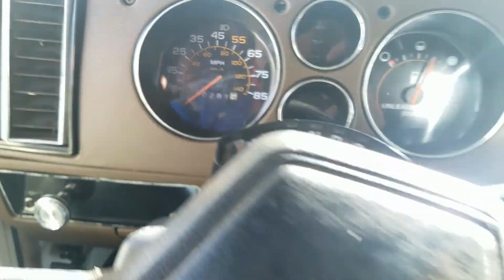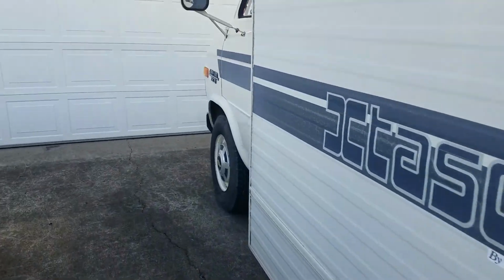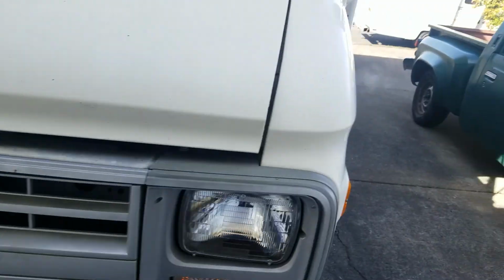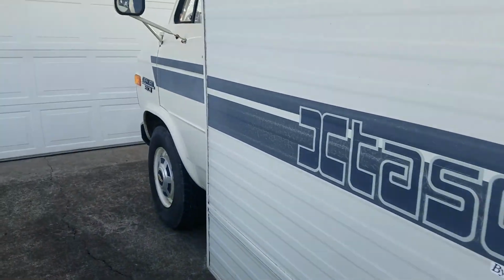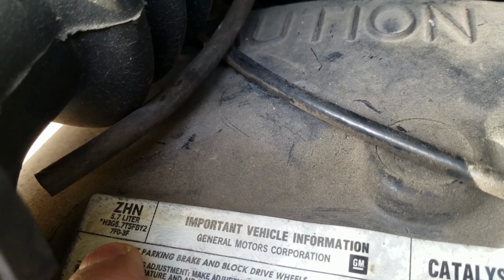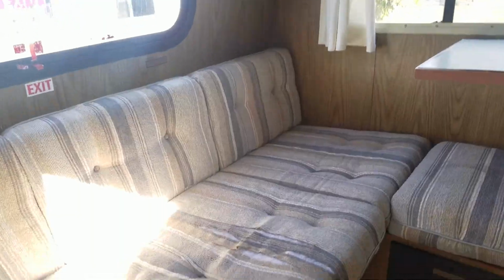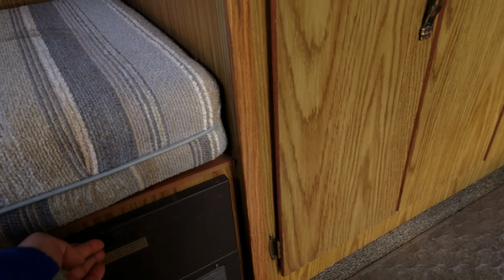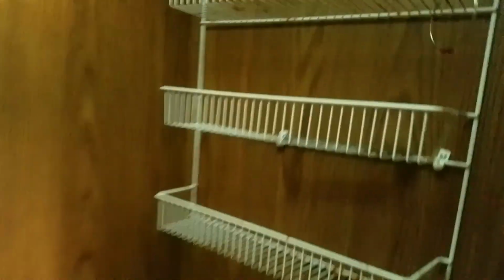87 Chevy Itasca test light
Just checking all the light